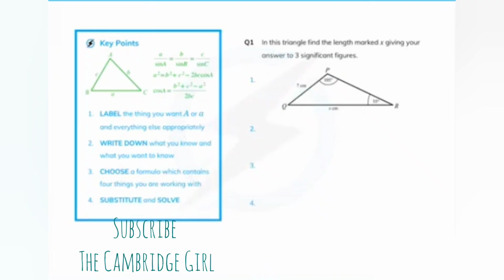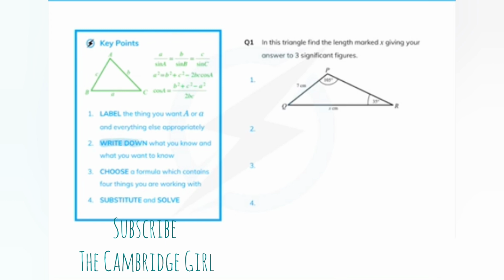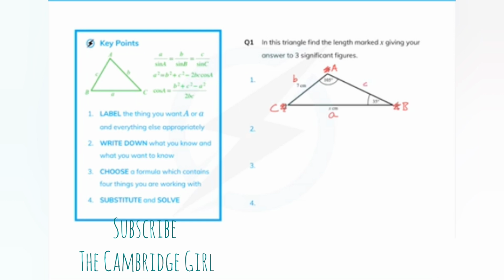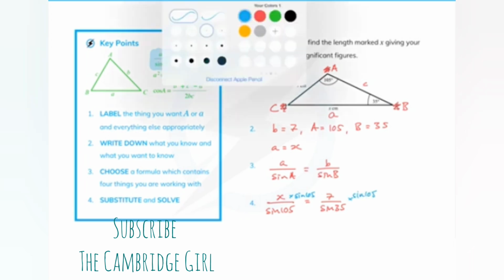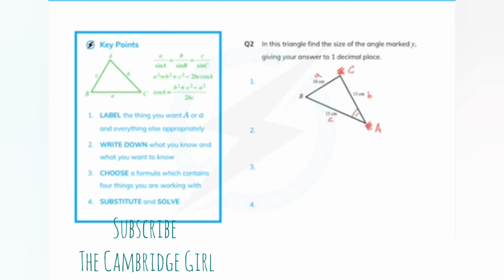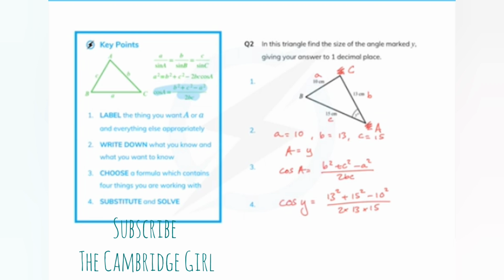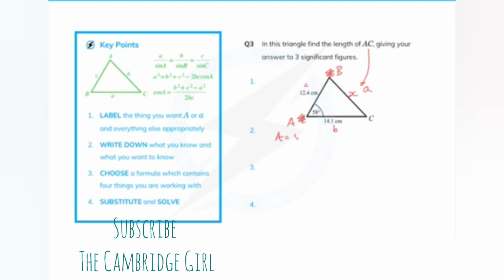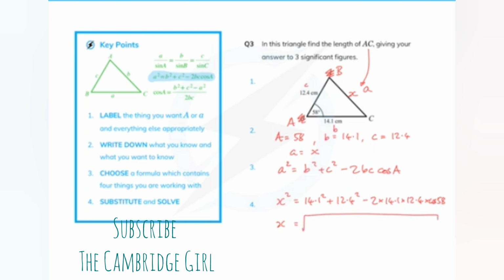Trigonometry Sine Cosine IGCSE Mathematics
Struggling with trigonometry? Let this IGCSE math video be your guide.

Covers sine, cosine, and other key trigonometry concepts

Taught by an experienced IGCSE math tutor

Includes examples, practice problems, and step-by-step solutions

Suitable for students of all levels, from beginners to advanced

Mastering trigonometry is essential for success in IGCSE mathematics. This comprehensive video will walk you through the key concepts, from sine and cosine to related formulas and applications. Taught by an expert @thecambrigegirl, it's the perfect resource to build a strong foundation and boost your math skills.
Whether you're preparing for exams or simply want to deepen your understanding of trigonometry, this video has you covered. Packed with engaging explanations, visual aids, and plenty of practice, it makes complex math topics feel accessible and easy to grasp. Invest in your education and unlock your full potential with this must-have IGCSE math resource.